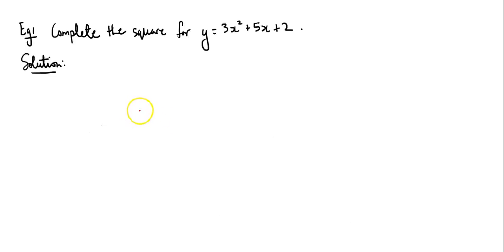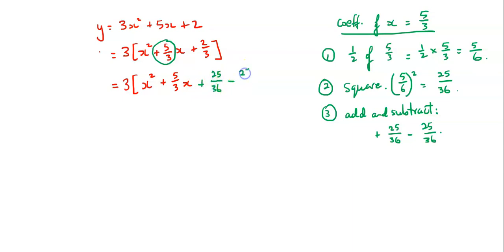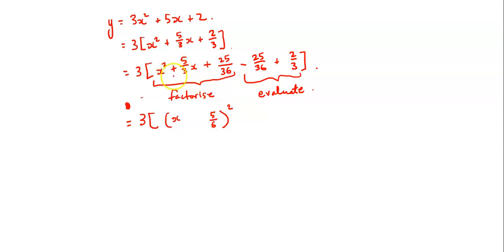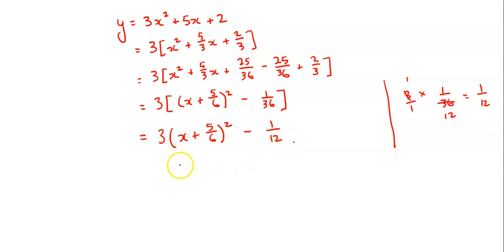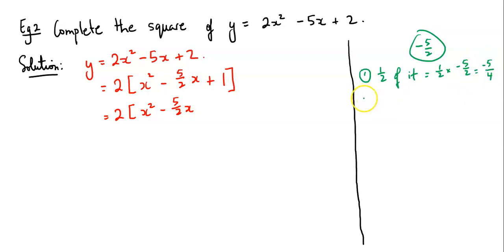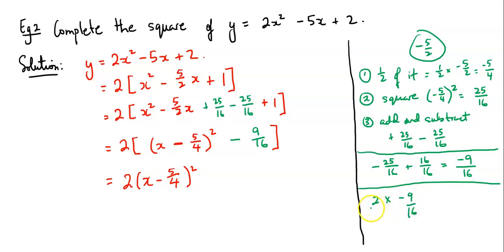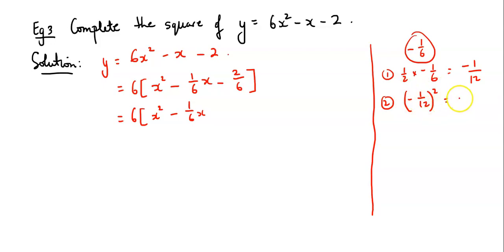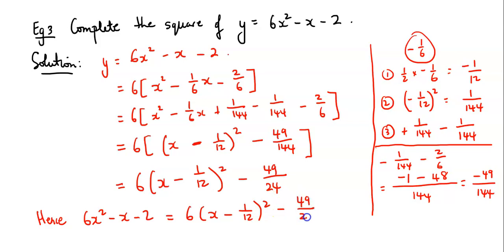completing the square